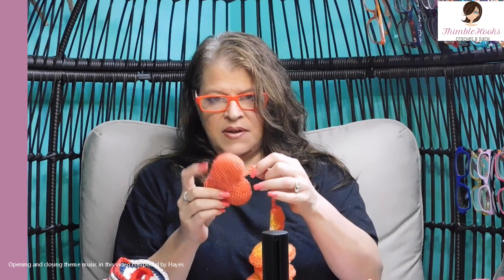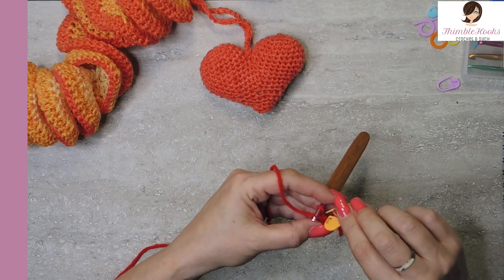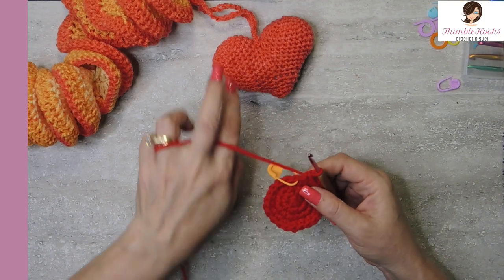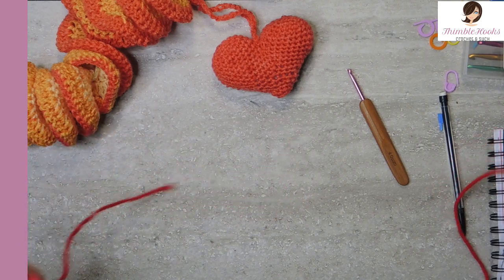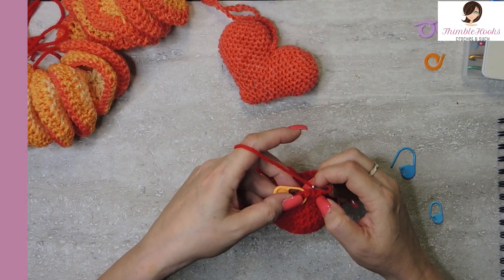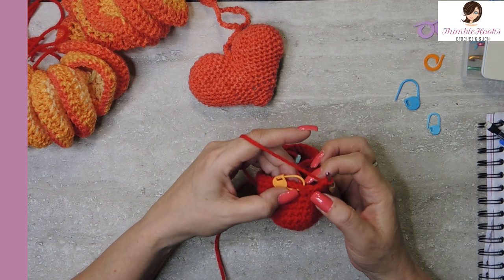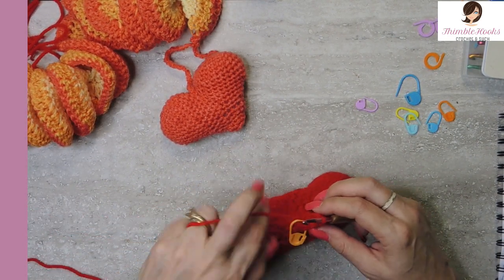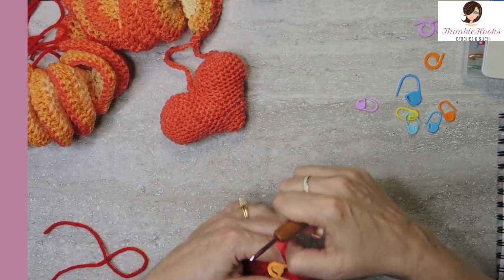Crochet My Perfect 3D Heart With No Seams / Tutorial / Wind Spinner / How to do it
My Perfect 3D Heart With No Seams / Crochet Tutorial / How To / Wind Spinner / Whirly-Gig

Okay, I promised my Perfect 3D Heart for today...Here it is!!
You can use it for this Wind Spinner  or ANYTHING else you want.  I really believe you will like this - it will be your go-to heart.

Let me know what you think. ThimbleHooks - "The hardest working crocheter on YouTube"